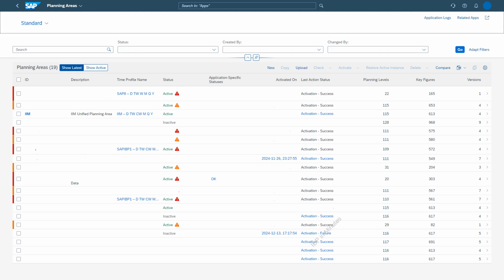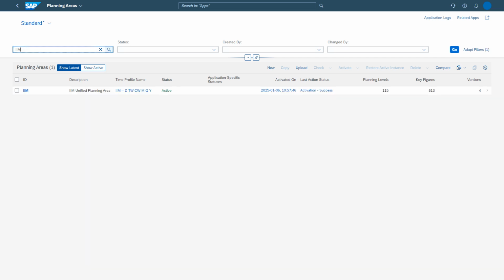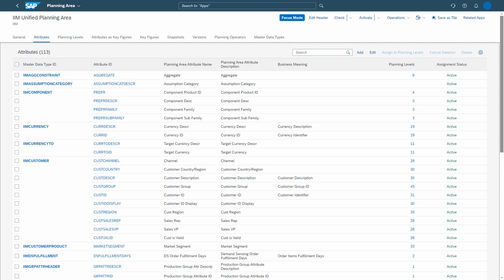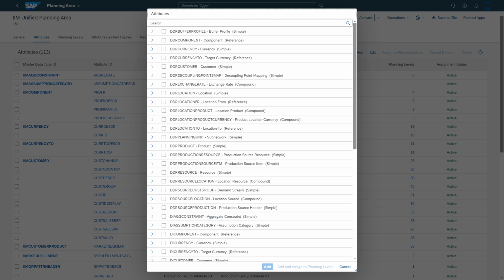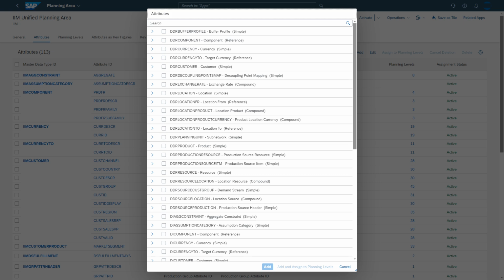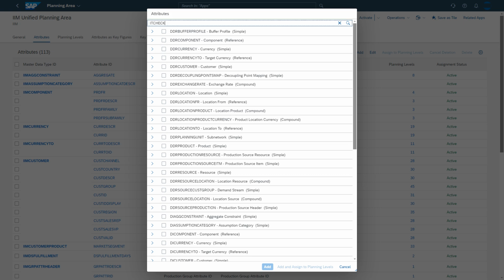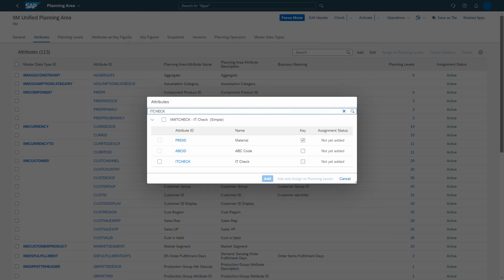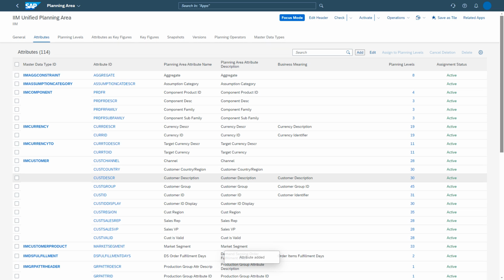Assigning Attributes to a Planning Area in SAP IBP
If you want to use the newly added attribute in a planning area, you must assign attributes to the planning area.
In this tutorial, you will learn how to assign attributes to a planning area, step by step.